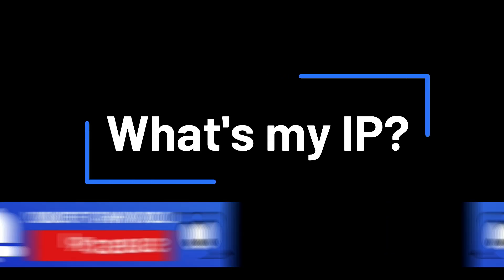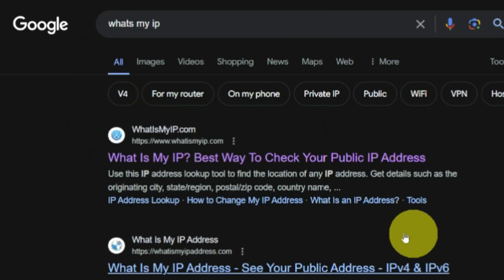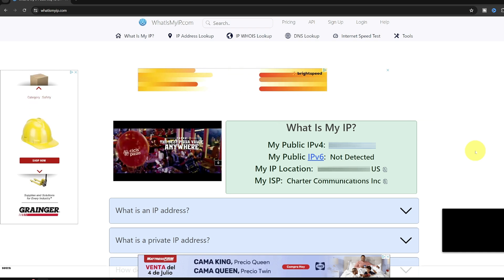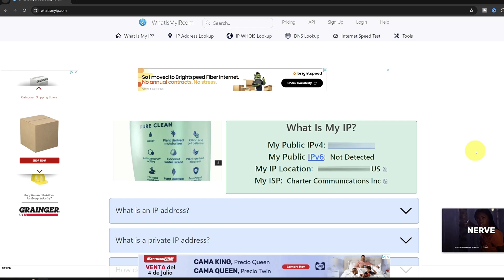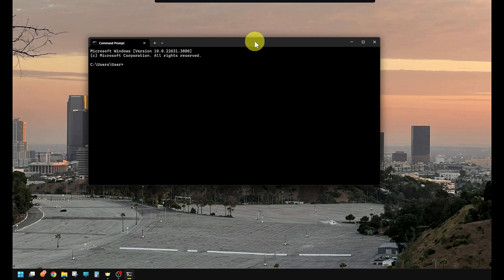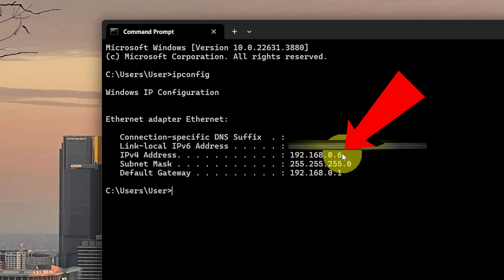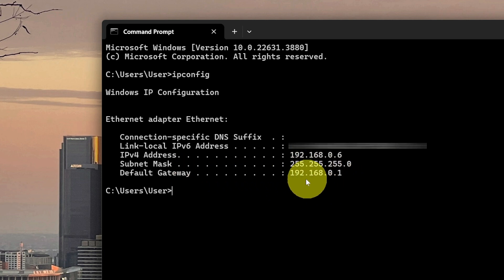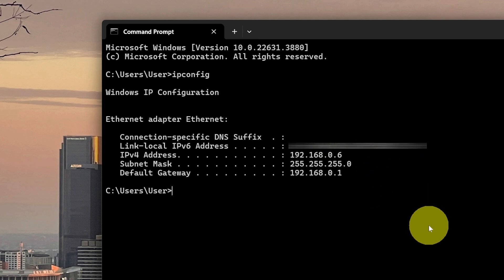How to find your IP Address on Windows PC - Internal & External IP Address - What's My IP?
Do you need to find the IP Address of your computer?  Do you need to find the IP Address of your router?  Do you need to know your public IP address that your Internet Service Provider gave you?  My video will quickly show you how to find your internal IP Address and external IP Address in only seconds.  This method works on all version of Windows, including Windows 7, Windows 10, Windows 11.